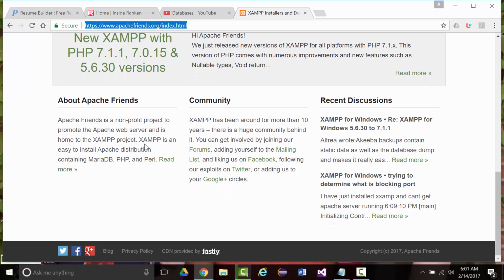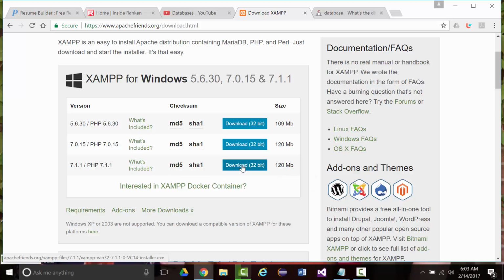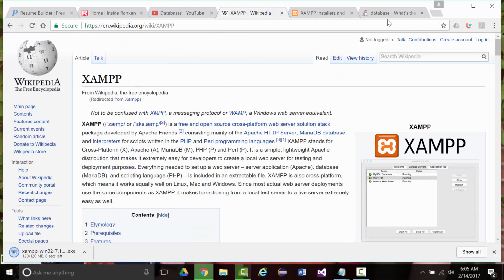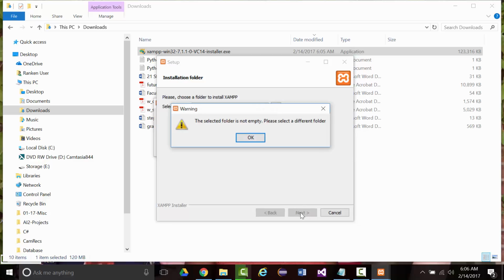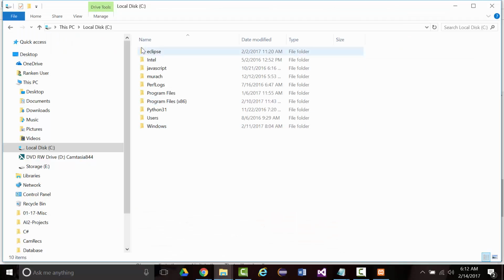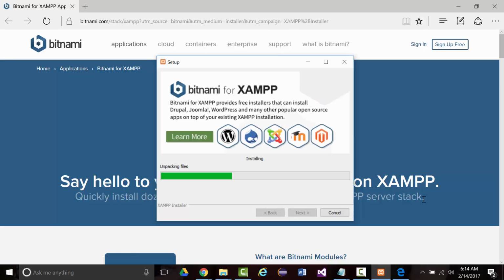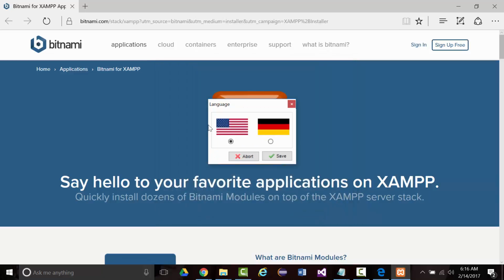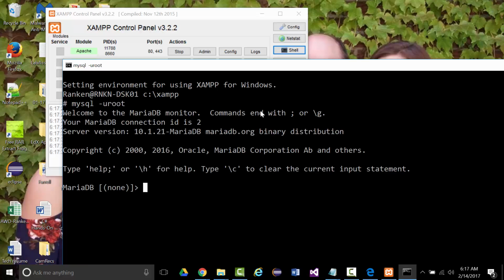Lecture02 - Xampp Install